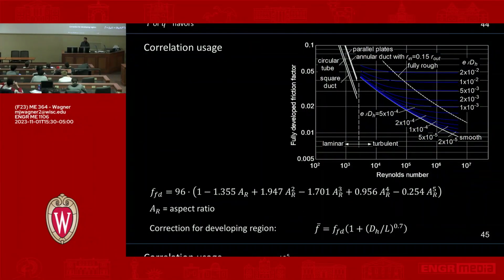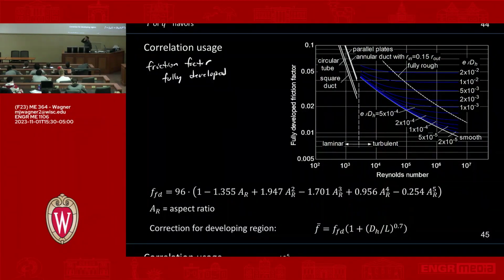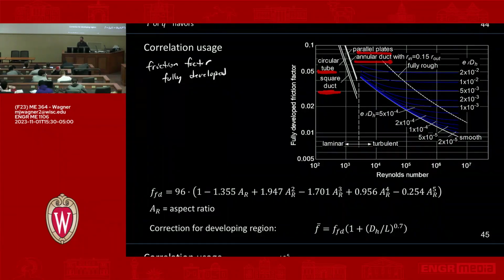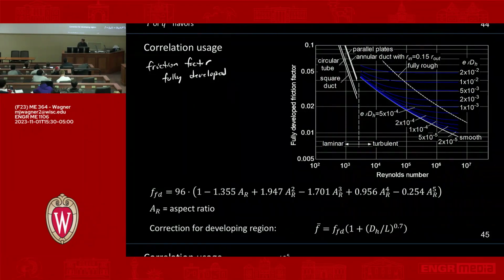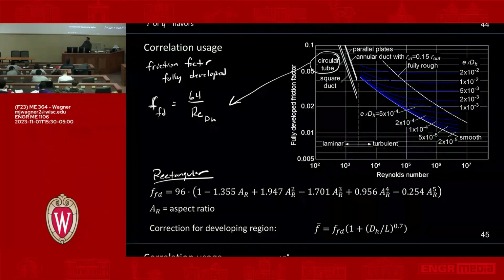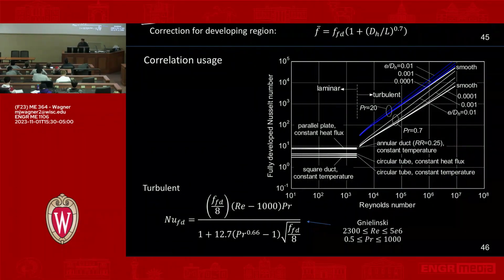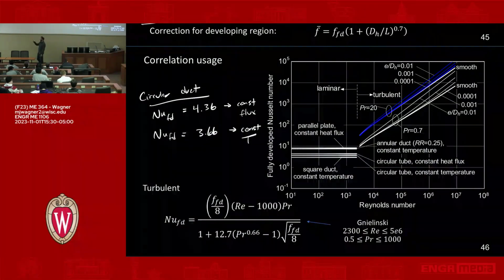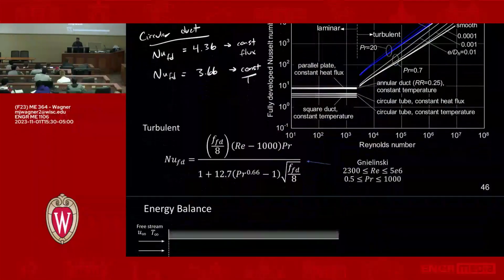ME364 (F23): Lecture 16.4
Internal flow friction factor and Nusselt number correlations for fully developed flow - graphical representation and interpretation